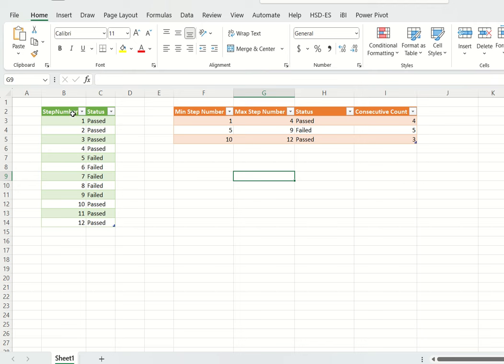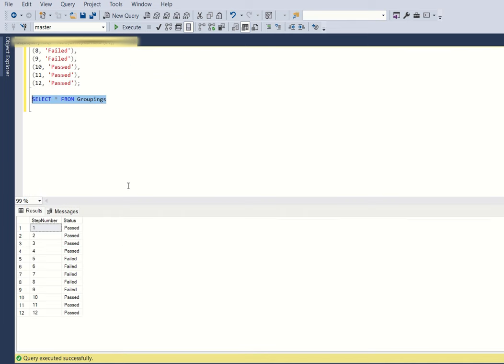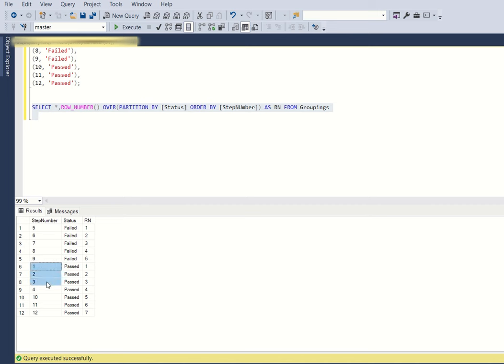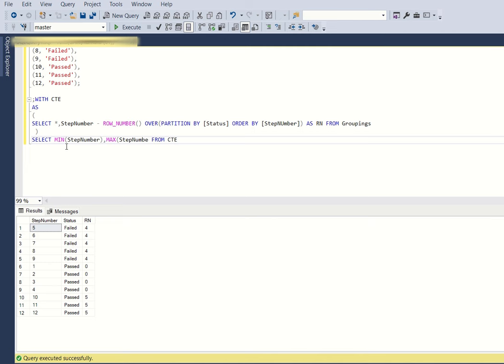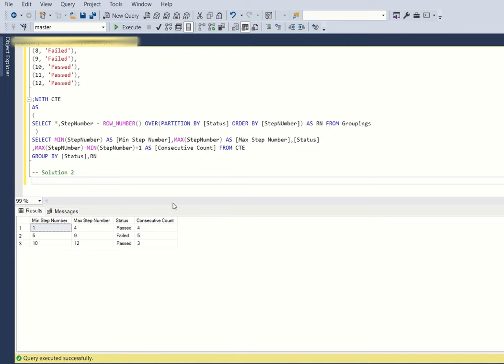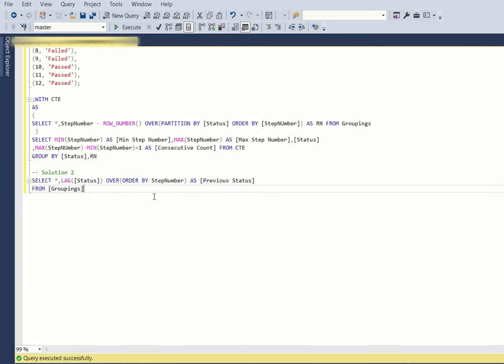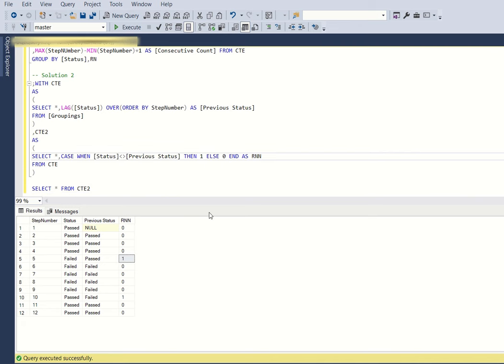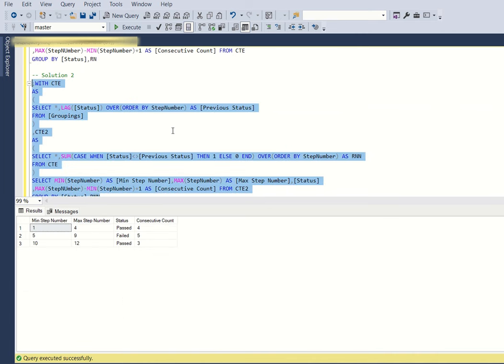Count the Groupings | SQL Interview Question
00:00 Understanding the question
01:22 Solution 1
05:32 Solution 2
10:11 Callout